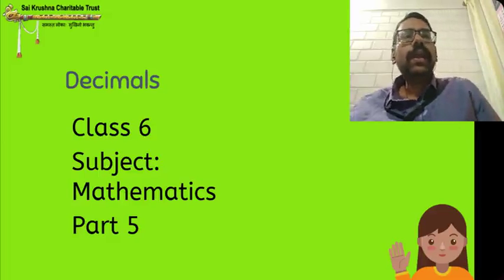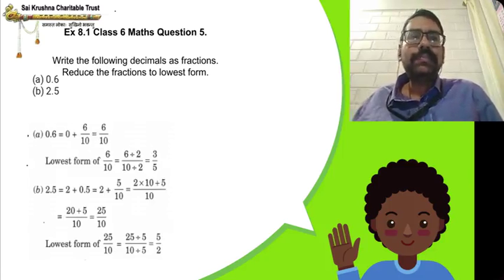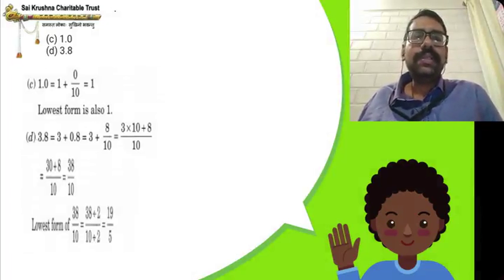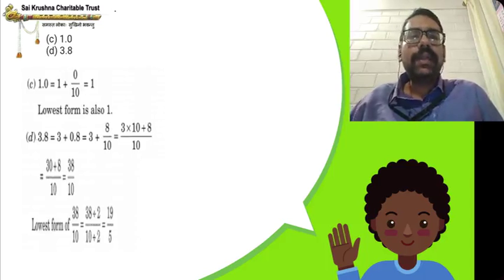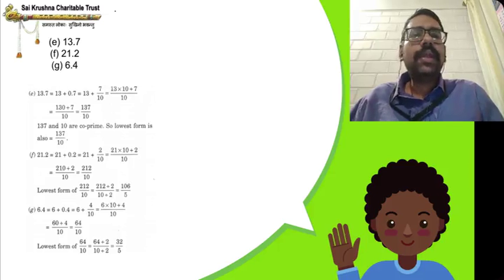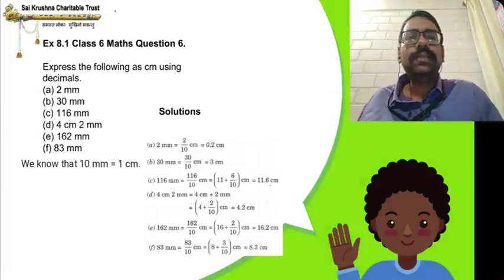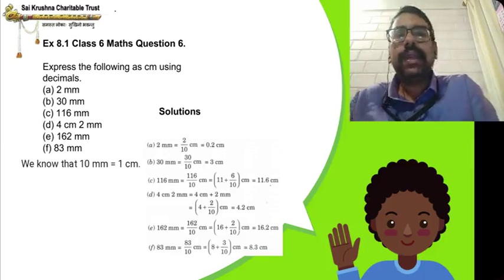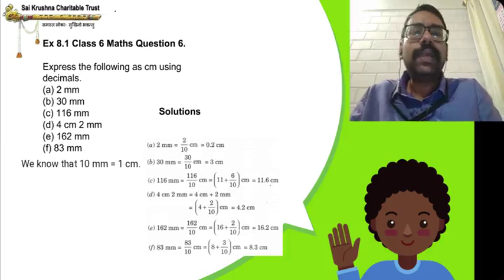#2032 - Decimals | Part 05 |Chapter 08 | Mathematics | Class 06